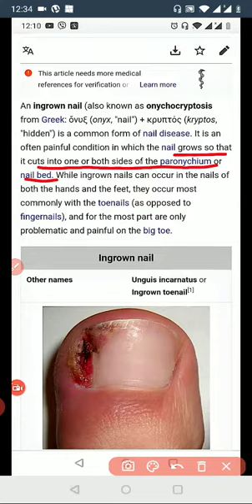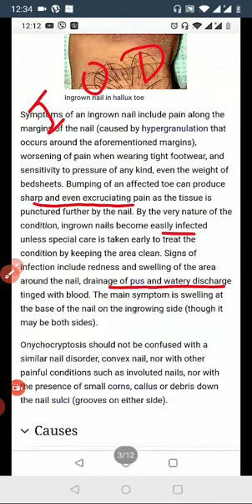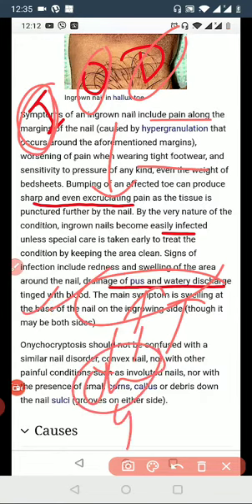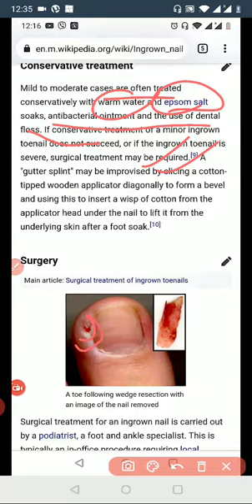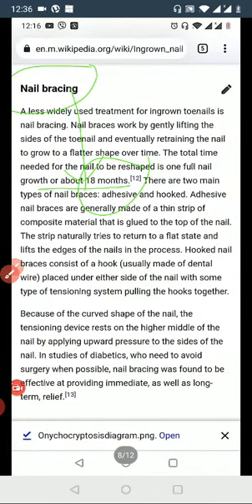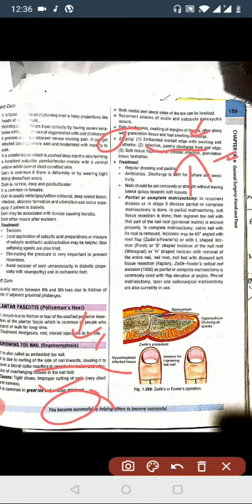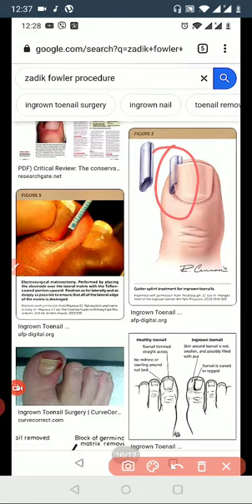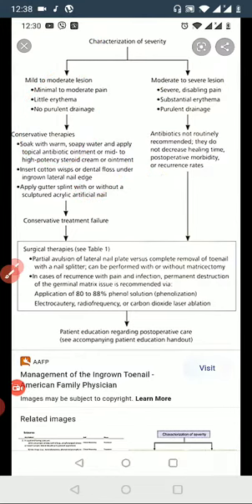Ingrowing toenail made easy